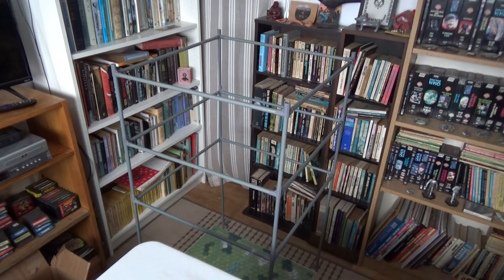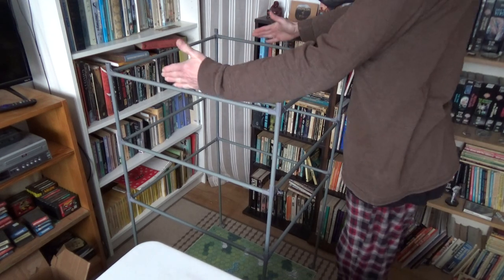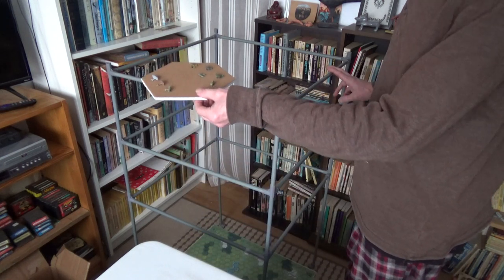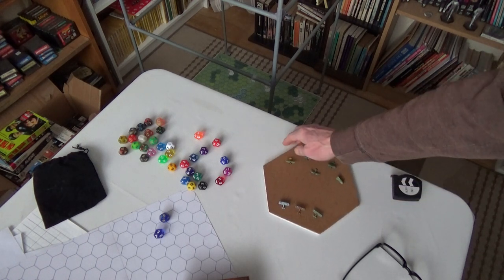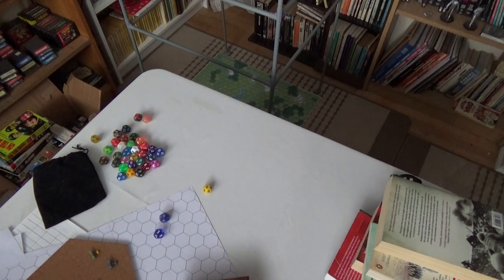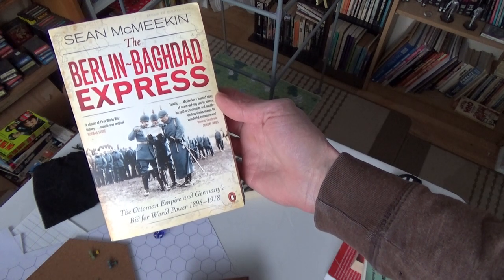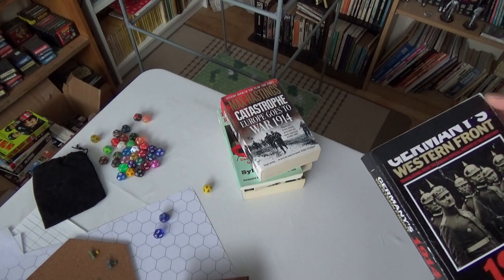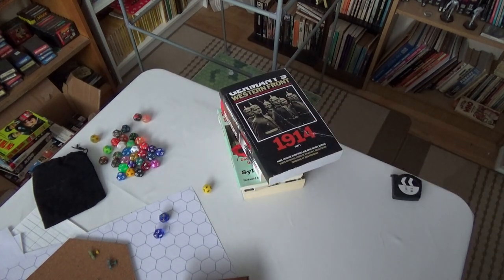Doppledecker Update And More Books